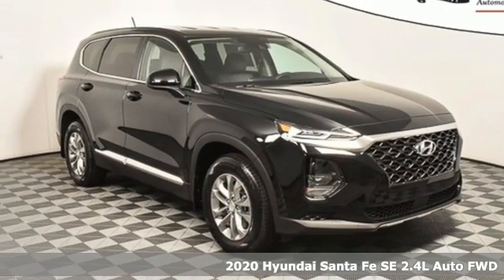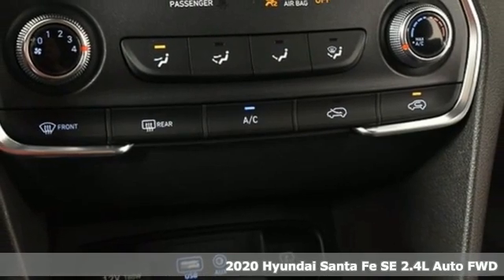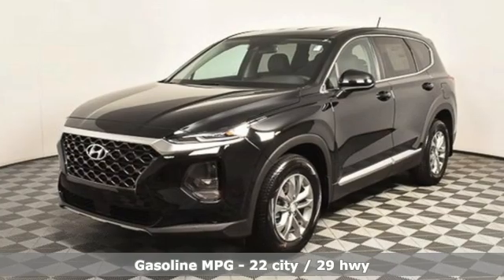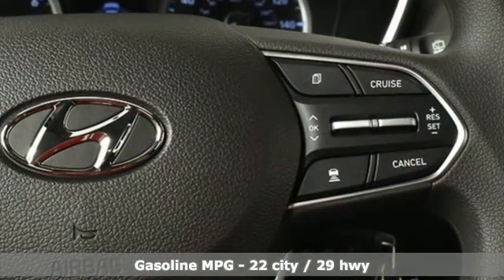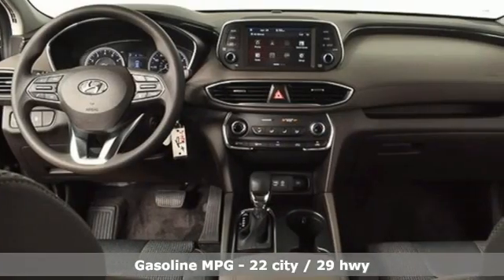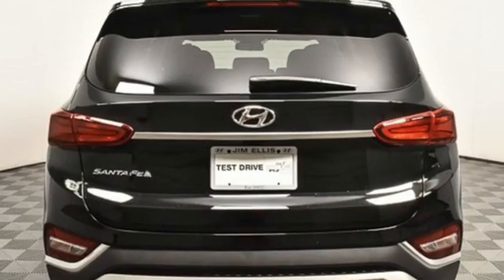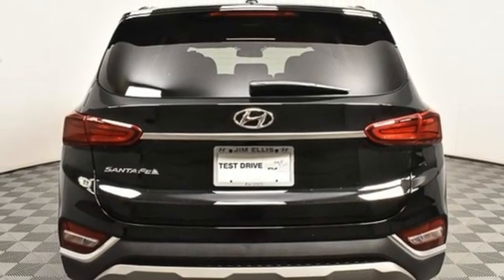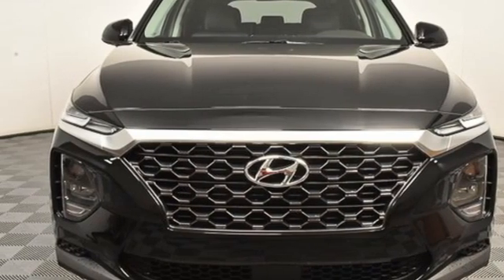New 2020 Hyundai Santa Fe Atlanta Duluth, GA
Year: 2020
Make: Hyundai
Model: Santa Fe
Trim: SE 2.4
Engine: 2.4L I4 DGI DOHC 16V LEV3-ULEV70 185hp
Transmission: 8-Speed Automatic with SHIFTRONIC
Color: Black
Interior: Espresso/Gray
Stock #: HF20204
VIN: 5NMS23AD8LH245672

Address:
5785 Peachtree Ind Blvd